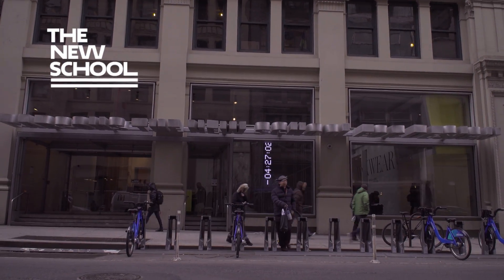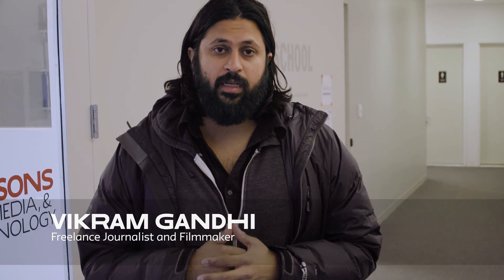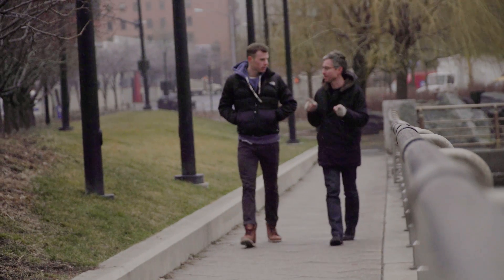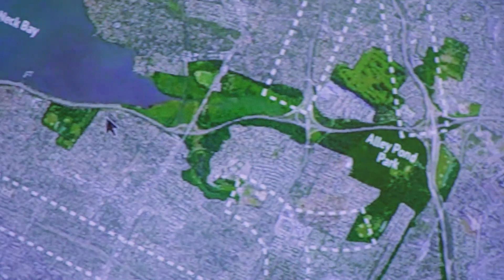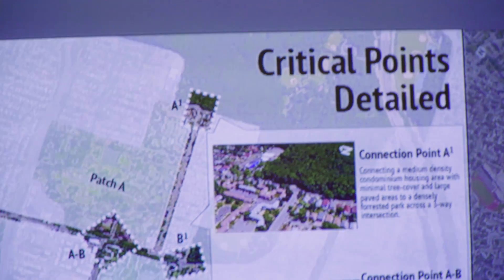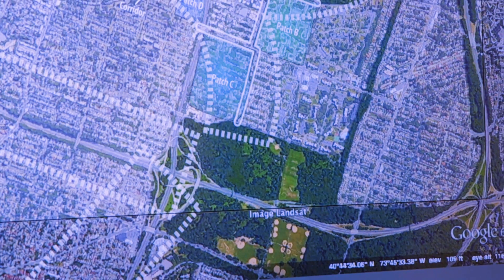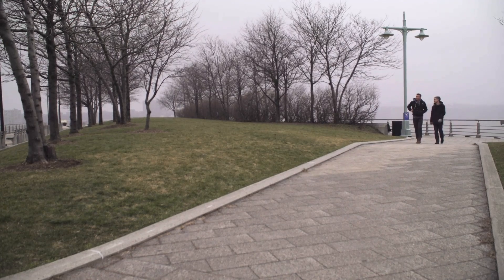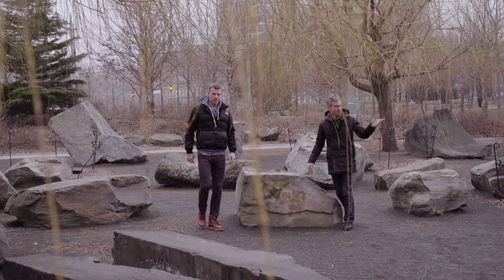Envision an Urban Ecology | The New School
Is there such a thing as a green metropolis? A BFA Product Design student at Parsons and BA Environmental Studies student at Eugene Lang College, Taylor, a burgeoning urban ecologist, sees green in every space.